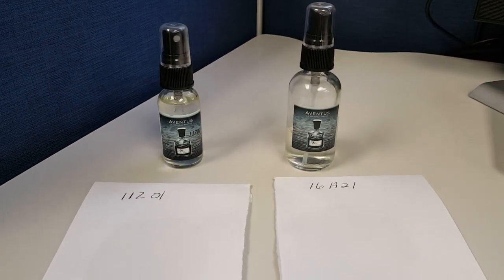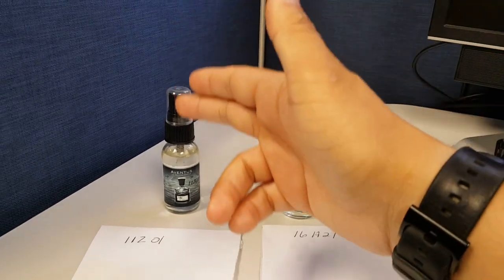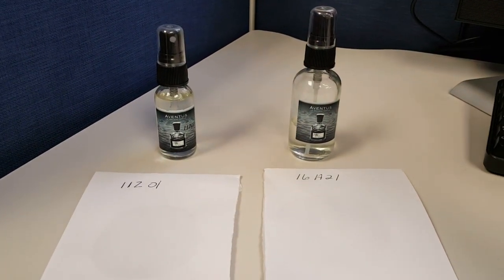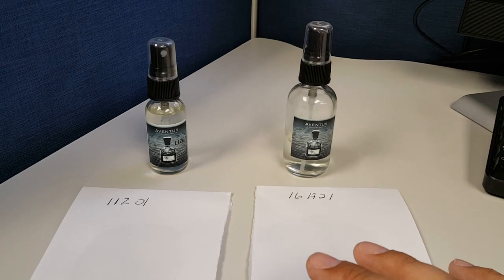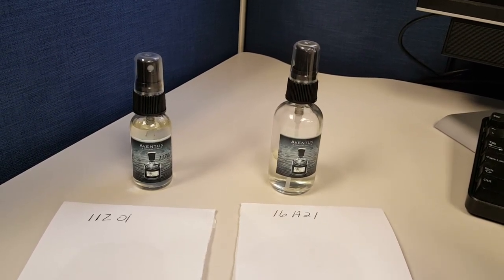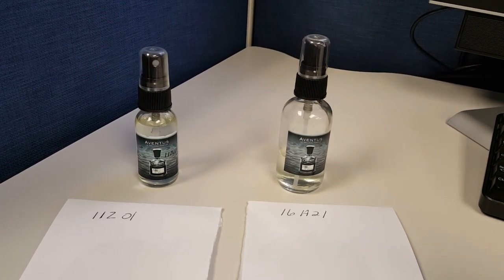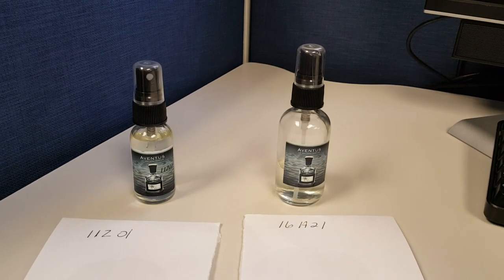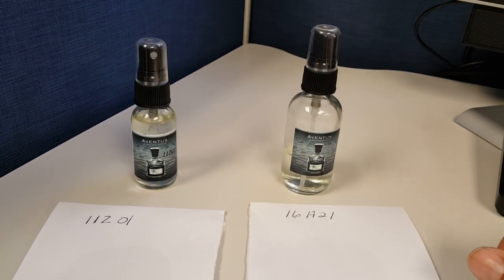Creed Aventus 11Z01 Greatest batch of all time?